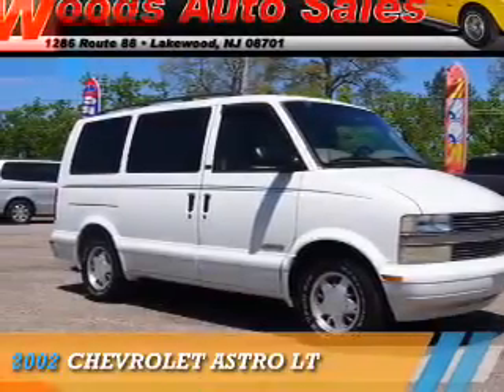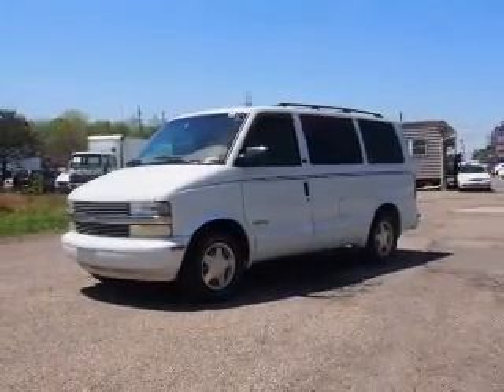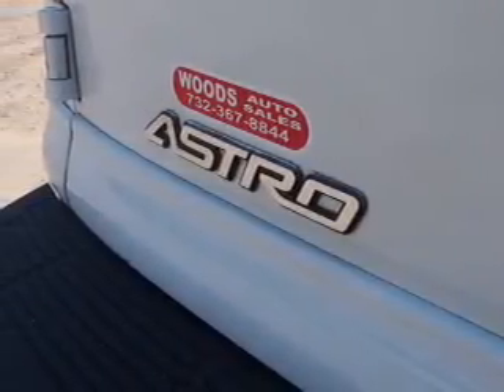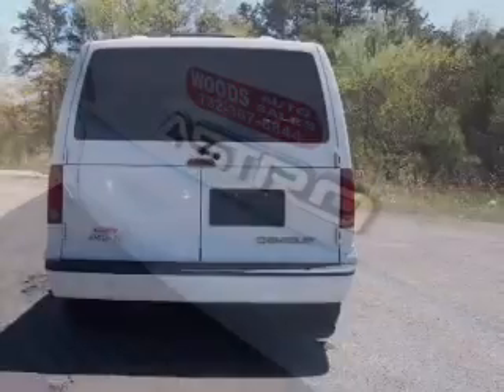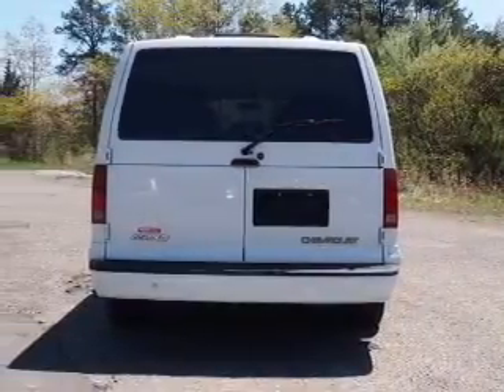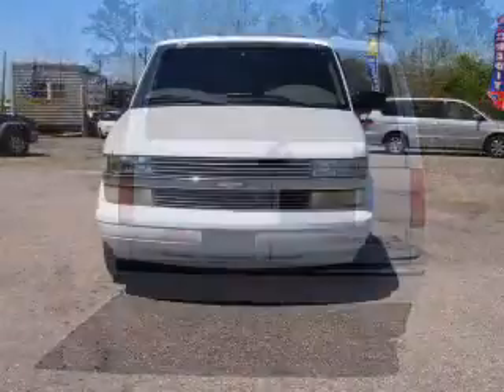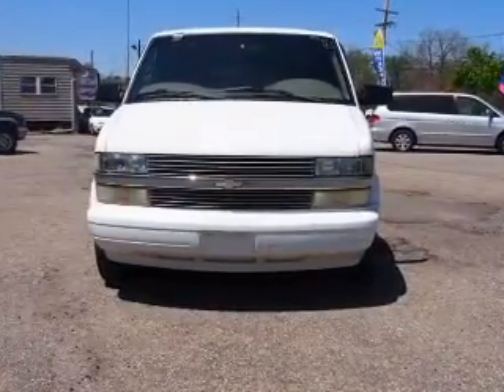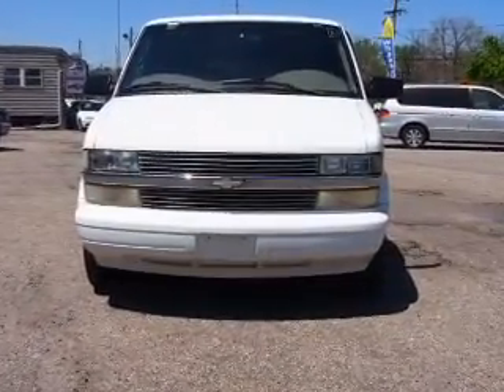2002 Chevrolet Astro 2B151266 - Lakewood NJ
Phone:
Year: 2002
Make: Chevrolet
Model: Astro
Trim: LT
Engine: 4.3 liter 6 cylinder RWD
Transmission: Automatic
Color: Off White
Mileage: 120729
Address:
VIN:1GNDM19X92B151266